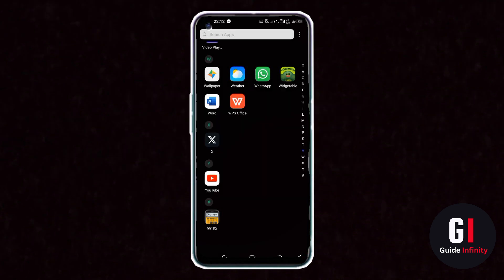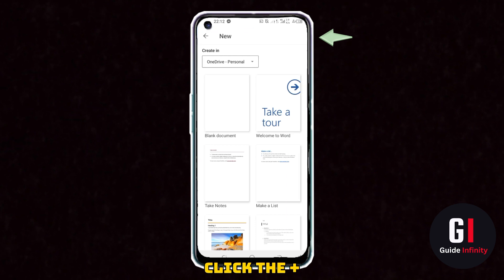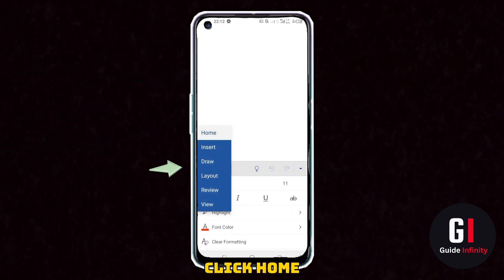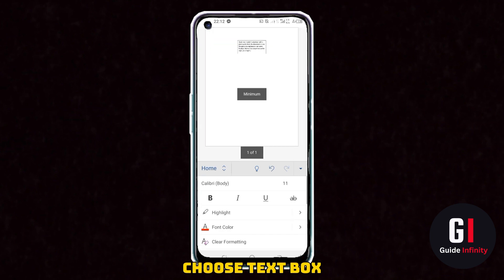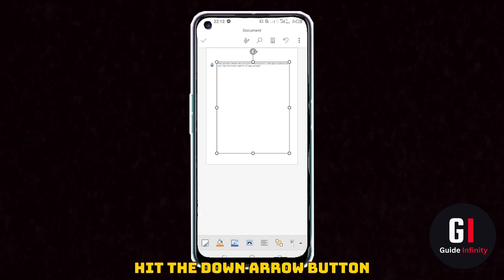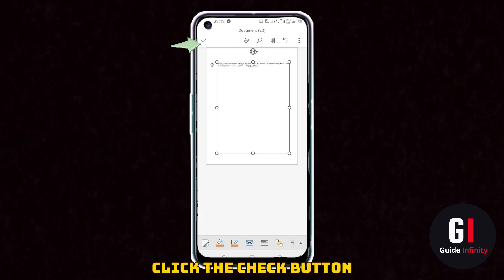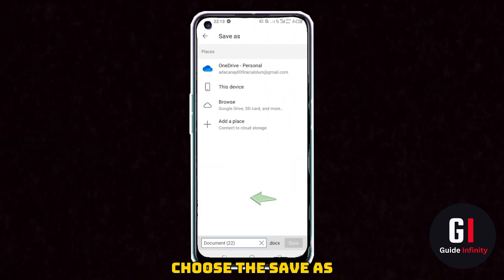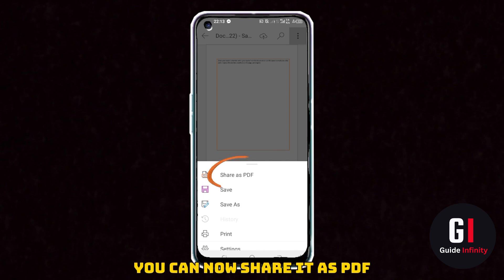How to Add Page Border in PDF File on Mobile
In this video I will show you How to Add Page Border in PDF File on Mobile

Facing adding a page border to your PDF file, then look no further and follow along on this video to add a page border within your PDF file on mobile.